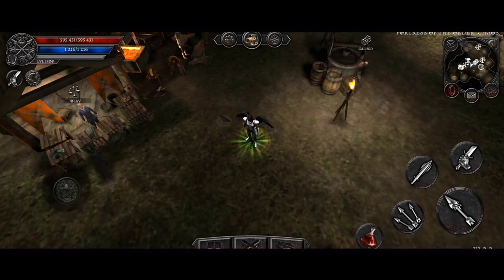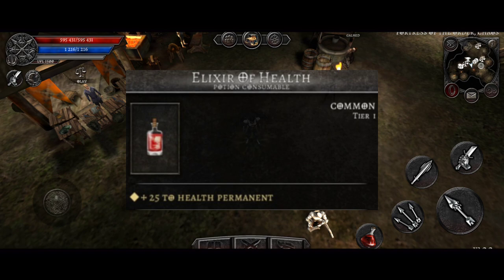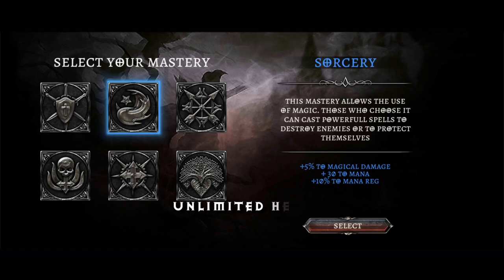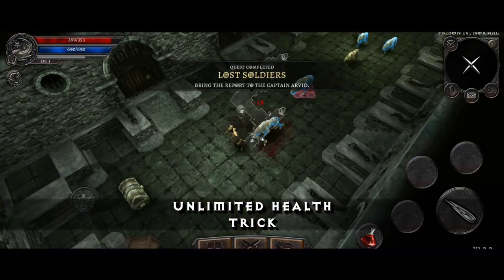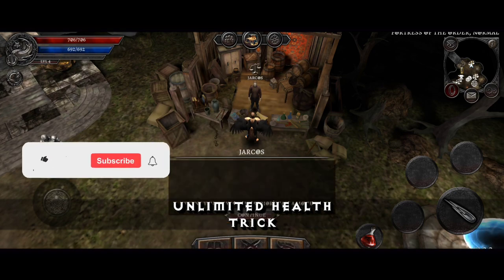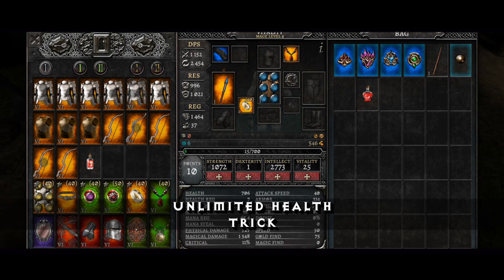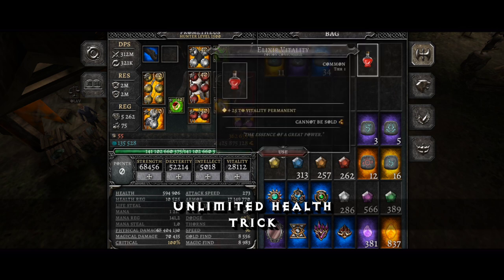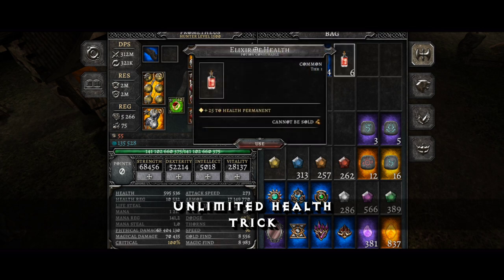Anima ARPG Tips&Tricks #5: Health elixir trick 💉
Anima ARPG: Unlimited health